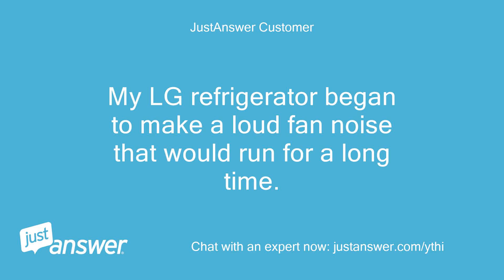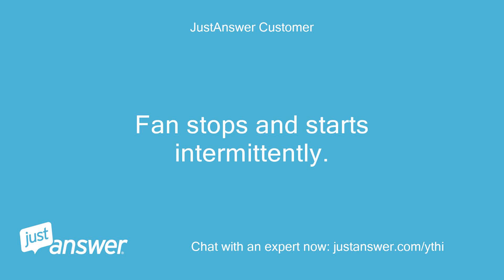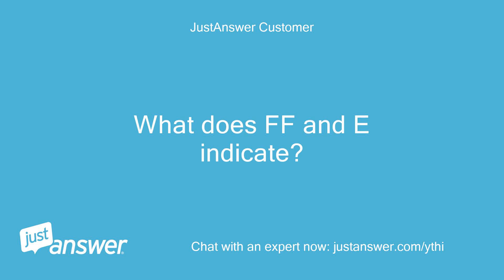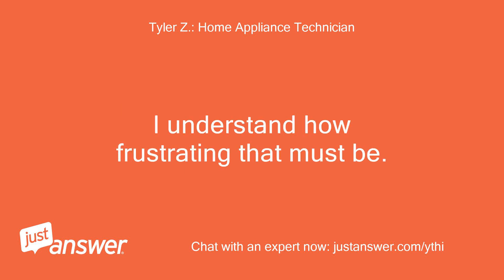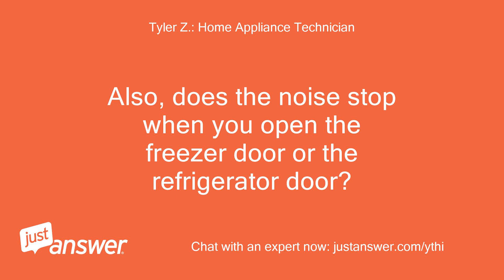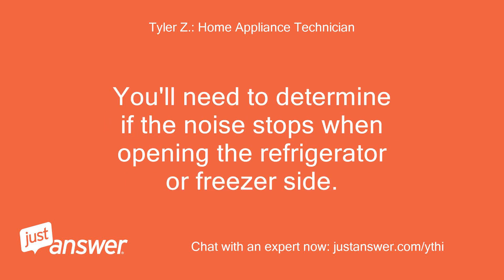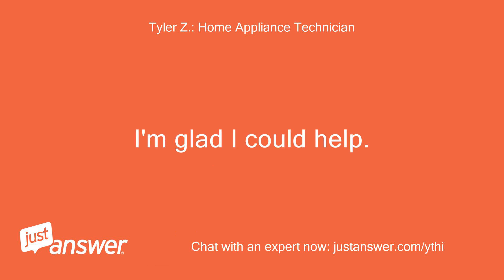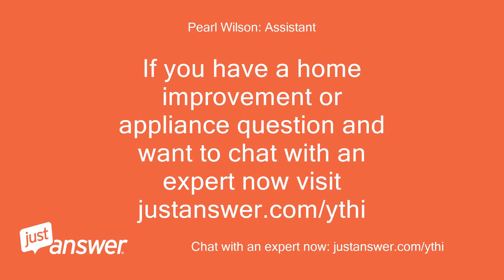My LG refrigerator began to make a loud fan noise that would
JustAnswer Customer: My LG refrigerator began to make a loud fan noise that would run for a long time.
JustAnswer Customer: Repairman ordered a replacement fan which will arrive next week.
JustAnswer Customer: Last note the through the door ice and water quit working and the panel displays EE and F.
JustAnswer Customer: Please advise.
Pearl Wilson: Assistant: Does the noise get louder or softer when changing the temperature setting?
JustAnswer Customer: Have not attempted to change temperature.
JustAnswer Customer: Fan stops and starts intermittently.
JustAnswer Customer: Fan stops when door open and will remain off after the door closes for a short period and then starts up again.
Pearl Wilson: Assistant: How long has this been going on with your LG refrigerator?
JustAnswer Customer: About two weeks.
JustAnswer Customer: Called repairman who has ordered replacement fan.
JustAnswer Customer: What does FF and E indicate?
JustAnswer Customer: I do not think so.
Tyler Z.: Home Appliance Technician: Good afternoon.
Tyler Z.: Home Appliance Technician: I'm sorry to hear you're having issues with your refrigerator.
Tyler Z.: Home Appliance Technician: I understand how frustrating that must be.
Tyler Z.: Home Appliance Technician: If you don’t mind, may I have a full model number so I can better assist you?
Tyler Z.: Home Appliance Technician: It should be located on a sticker near the ceiling of the refrigerator section, and seen if you just open the refrigerator door.
Tyler Z.: Home Appliance Technician: Also, does the noise stop when you open the freezer door or the refrigerator door?
JustAnswer Customer: Will get model #.
JustAnswer Customer: Fan does stop when door to refridger or freezer door is opened.
Tyler Z.: Home Appliance Technician: The fan won't stop when both doors are opened.
Tyler Z.: Home Appliance Technician: It only stops when one or the other is opened.
Tyler Z.: Home Appliance Technician: Can you please tell me what door exactly you open that stops the noise?
JustAnswer Customer: Stops when either door opened.
Tyler Z.: Home Appliance Technician: You have a bad fan as the technician told you before, or ice has built up and is hitting the fan blade stopping it from moving.
Tyler Z.: Home Appliance Technician: Again, it can't be stopped from opening either door.
Tyler Z.: Home Appliance Technician: You'll need to determine if the noise stops when opening the refrigerator or freezer side.
Tyler Z.: Home Appliance Technician: That will tell you which fan is causing your issue.
Tyler Z.: Home Appliance Technician: Whatever door you open to stop the noise (refrigerator or freezer), is the fan you need to inspect.
Tyler Z.: Home Appliance Technician: If it's not making any noise at this point, you'd have to just start removing the back panels in both sections to inspect the fans.
Tyler Z.: Home Appliance Technician: If there is ice build up around them, use a hair dryer to thaw them out.
Tyler Z.: Home Appliance Technician: If there is no ice build up, then you'll need to replace the fan not running.
Tyler Z.: Home Appliance Technician: I'm glad I could help.
Tyler Z.: Home Appliance Technician: I hope you enjoy your experience with JustAnswer.com.
Tyler Z.: Home Appliance Technician: I look forward to helping you again in the future.
JustAnswer Customer: What does the display FF and E mean?
Tyler Z.: Home Appliance Technician: It means your freezer fan isn't running properly.